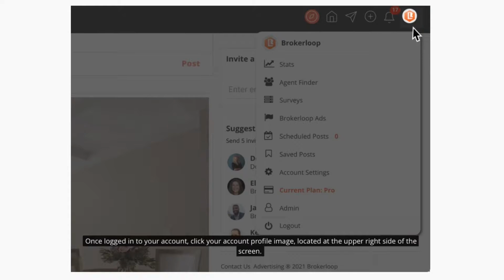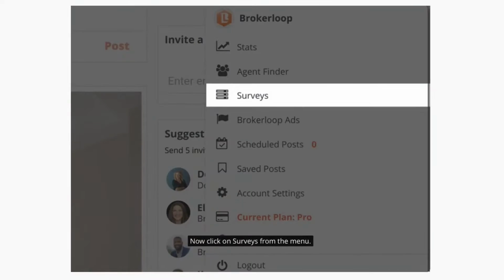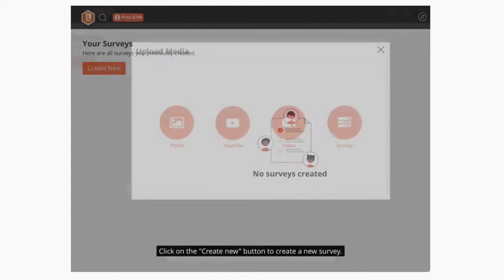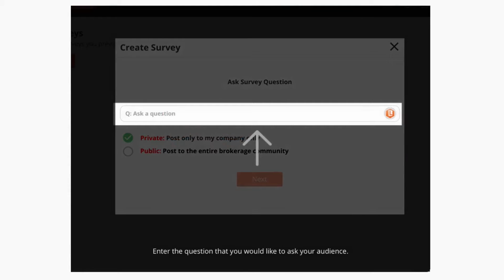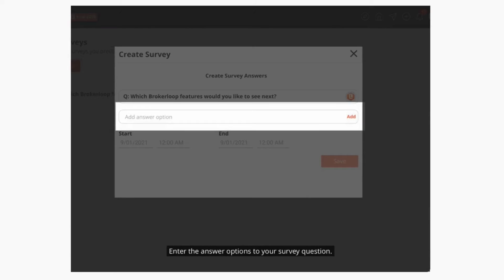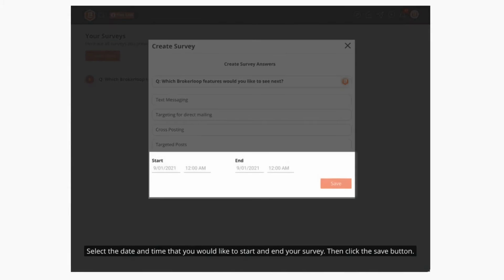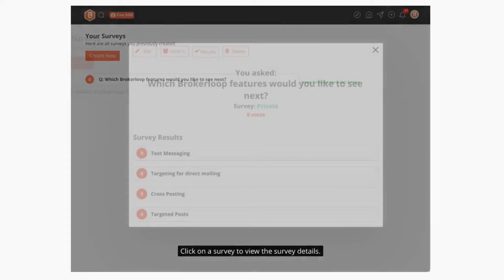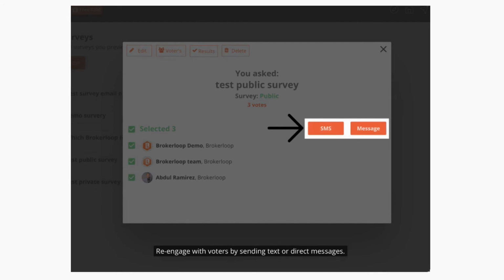How to create a survey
Learn how to create surveys inside the Brokerloop Network.

Brokerloop is a Social Network & Marketing Platform for the Real Estate Community.

We exist to empower real estate brokerages and agents everywhere with better marketing tools.